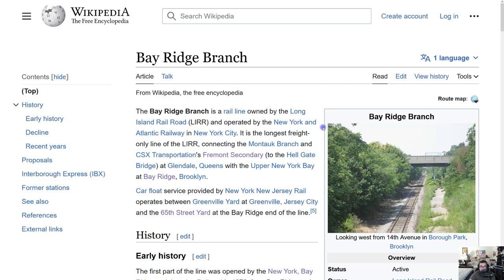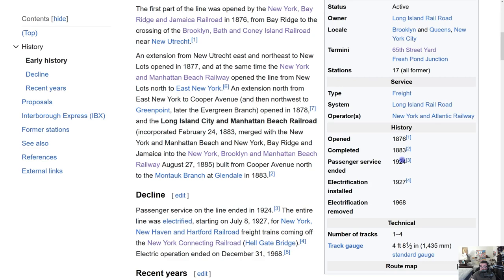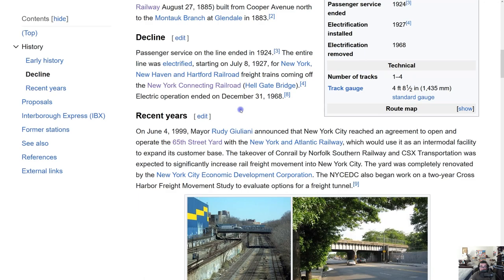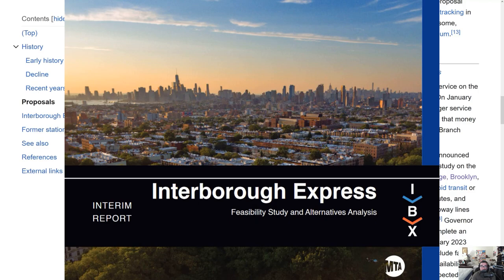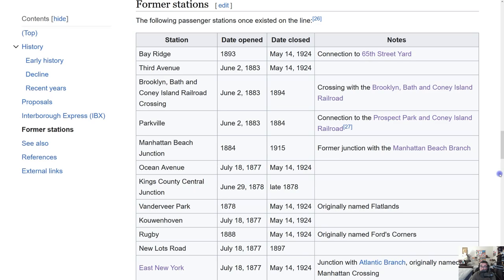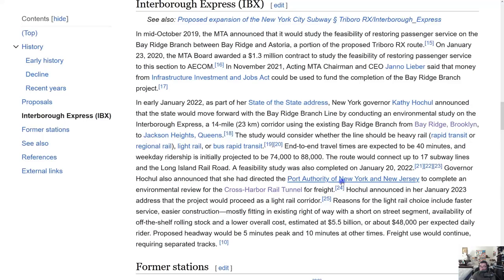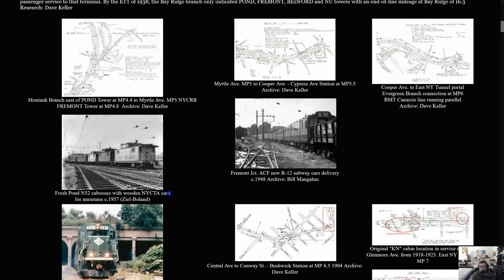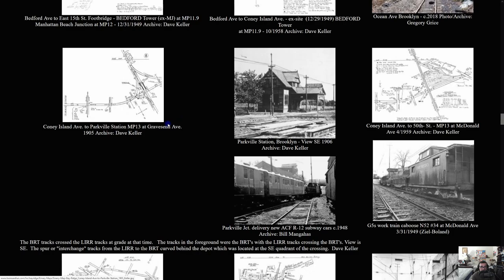Analyzing the Former Bay Ridge Branch